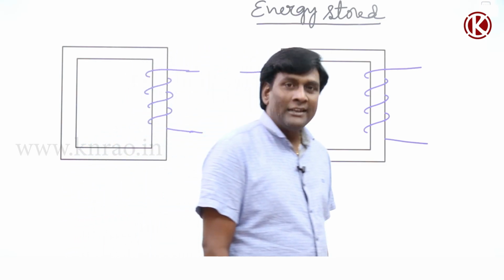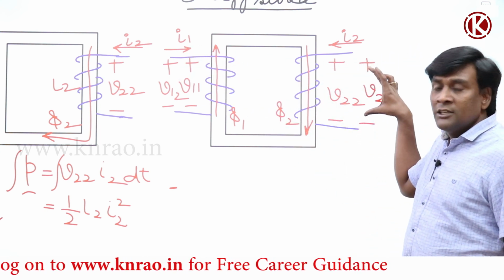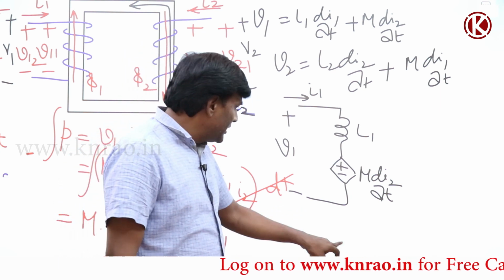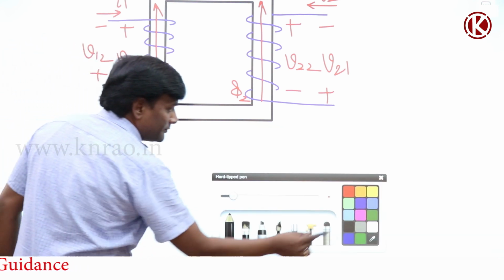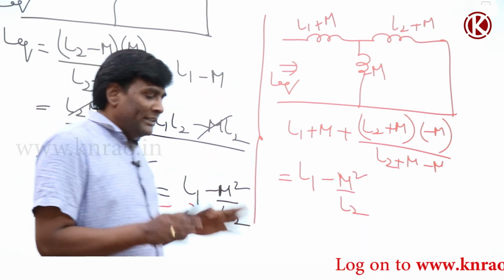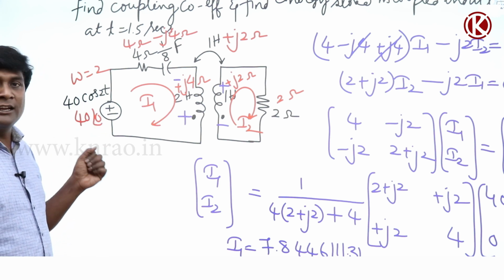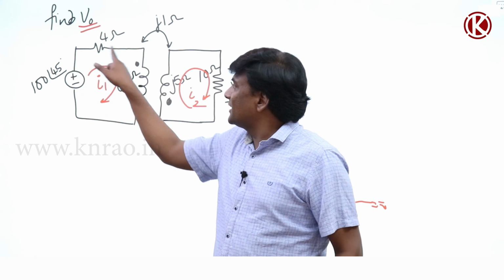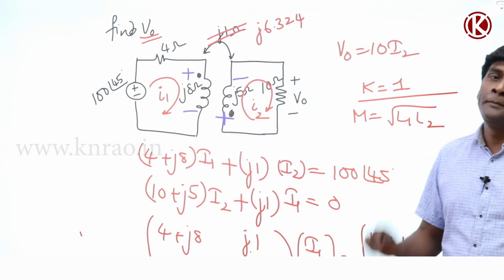Energy Stored in Magnetically Coupled Networks & Related Problems | GATE & ESE | KN Rao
In this session, KN Rao will be discussing about Energy Stored in Magnetically Coupled Networks. Watch the entire video to learn more about Energy Stored in Magnetically Coupled Networks which will help you crack GATE & ESE Exams. Let’s Crack It!

Unacademy Subscription Benefits:
1. Learn from your favourite Educator
2. Dedicated DOUBT sessions
3. One Subscription, Unlimited Access
4. Real-time interaction with Educators
5. You can ask doubts in the live class
6. Limited students
7. Download the videos & watch them offline.

Get the GATE & ESE Iconic Advantage:
1. Personal Coach
2. Study Planner & Bi-weekly Reviews
3. Dedicated Doubt Clearing Space
4. Personalized Test Analysis
5. Study Booster Sessions
6. Preparatory Study Material
7. All the Unacademy Subscription Benefits

New Batches:
1. Evolve for GATE 2022 (ECE) - Batch E
2. Ascend for GATE 2023 (ECE) - Batch E